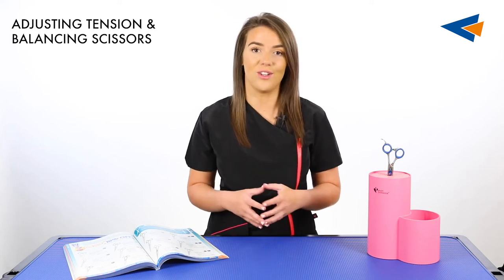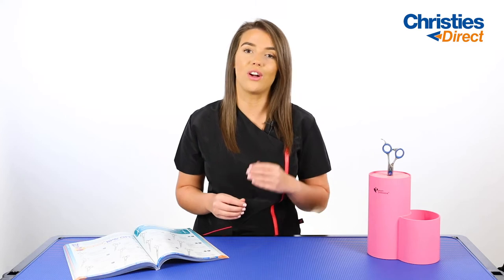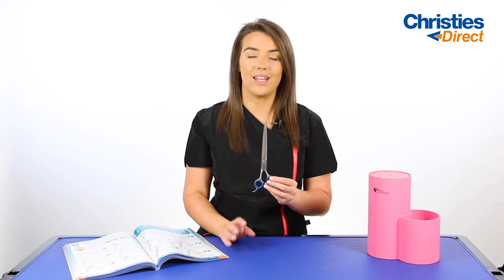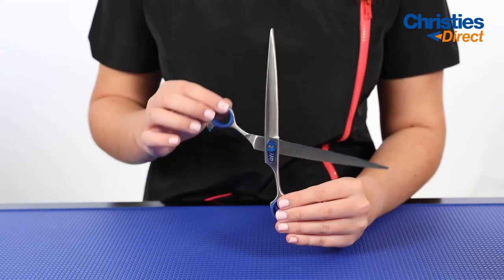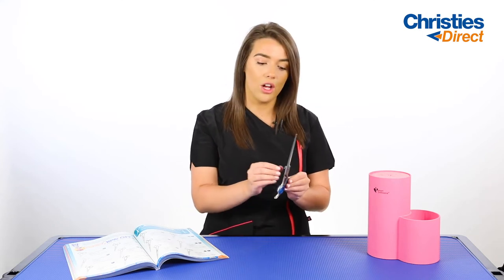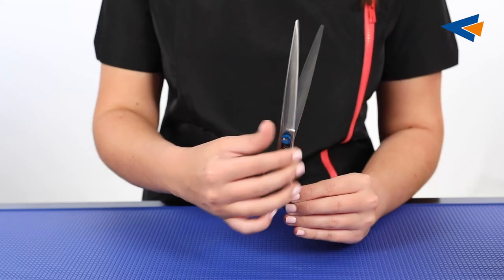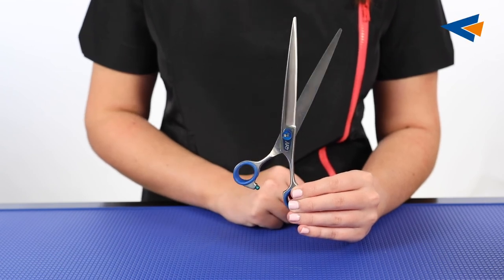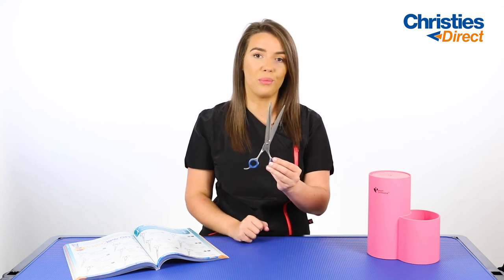Adjusting Tension & Balancing your Grooming Scissors | Dog Groomer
In this video, Tori talks through all the different types of blades available for clippers and trimmers, the differences and which blades work best.